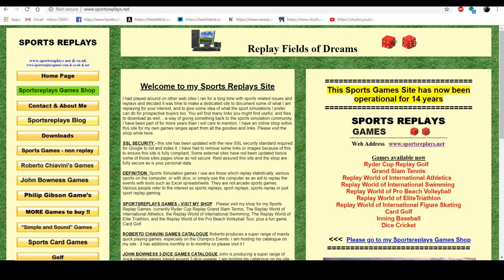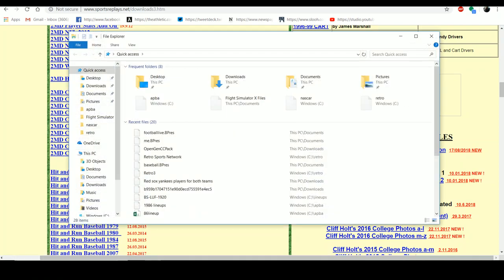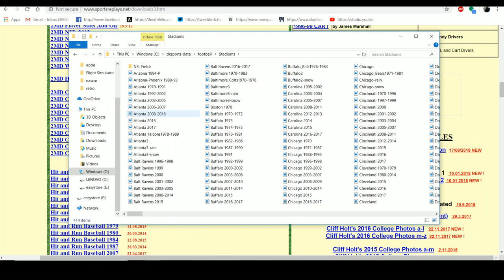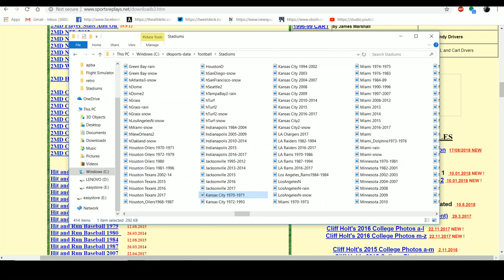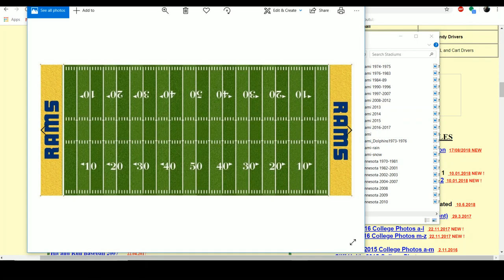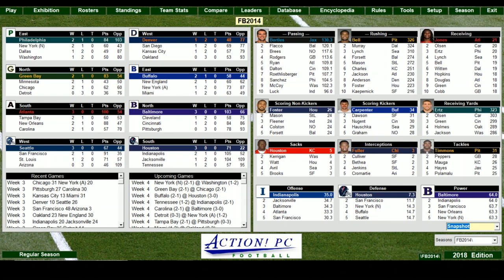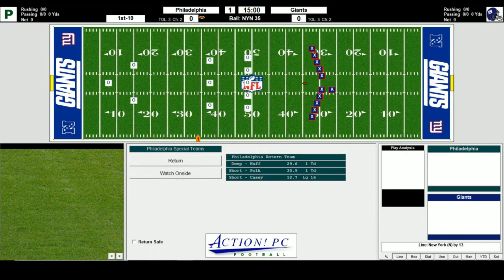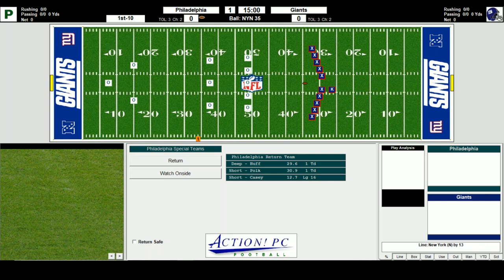Putting Stadiums into Action PC Football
A step-by-step process on how to find, download and configure custom fields into Action PC Football